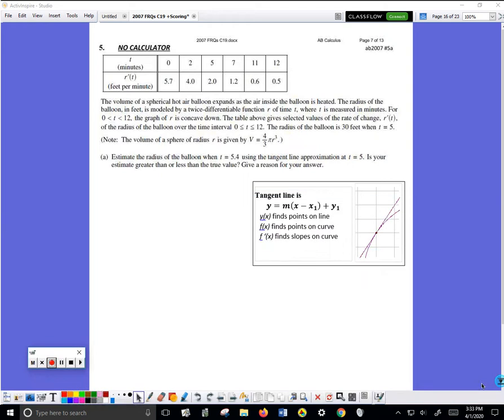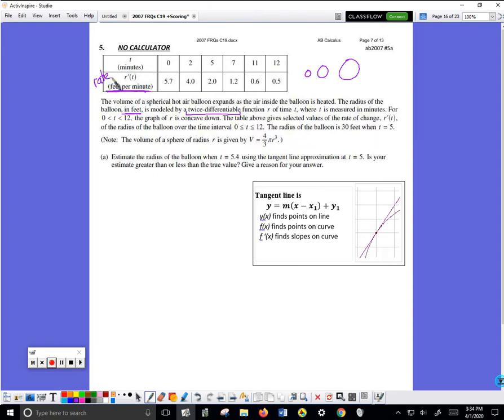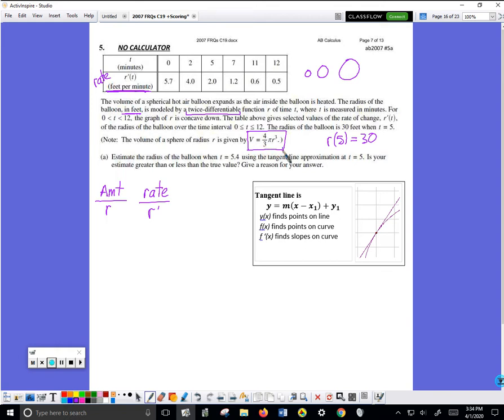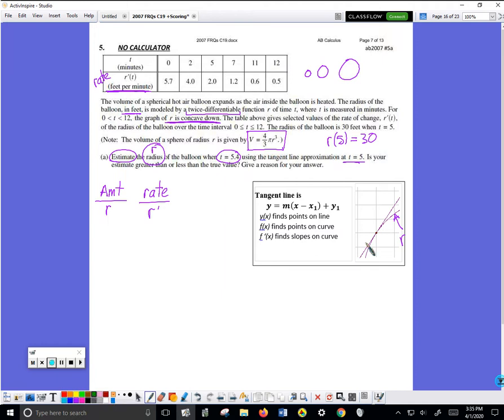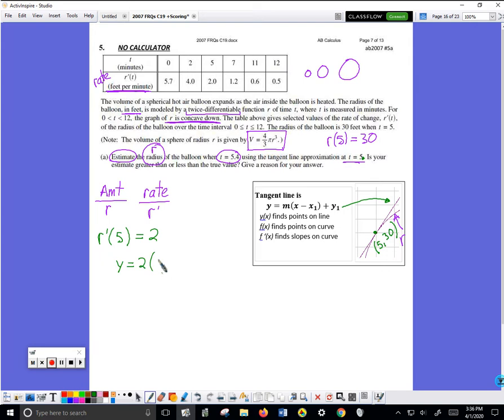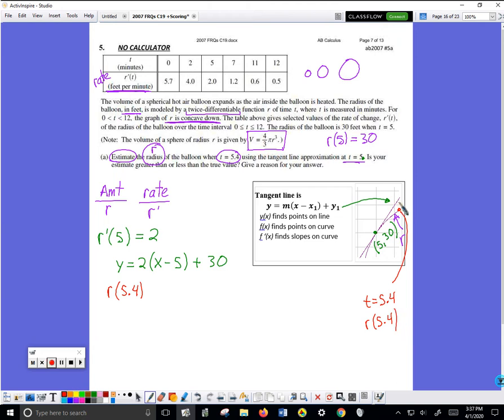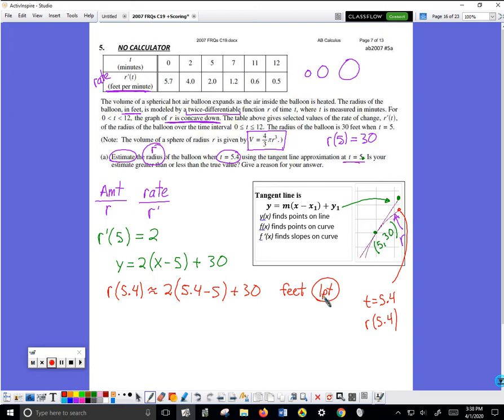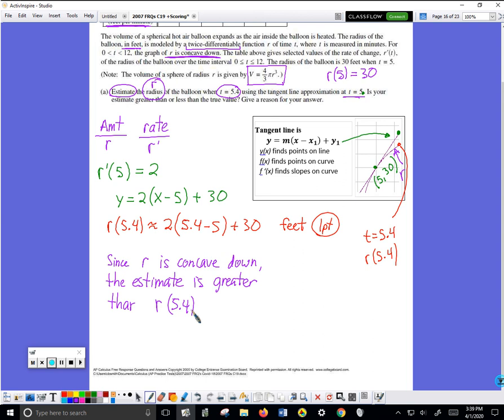2007 AB C19 FRQ